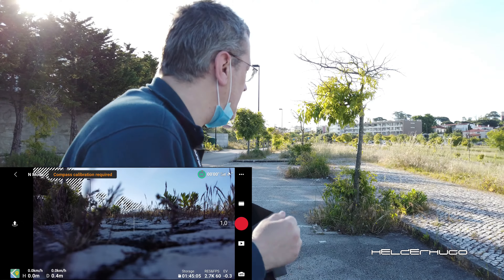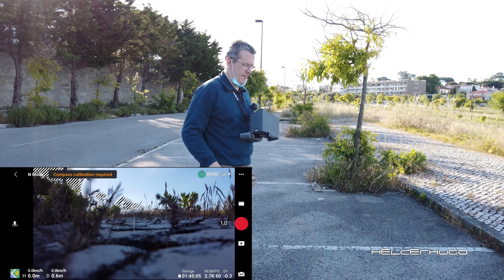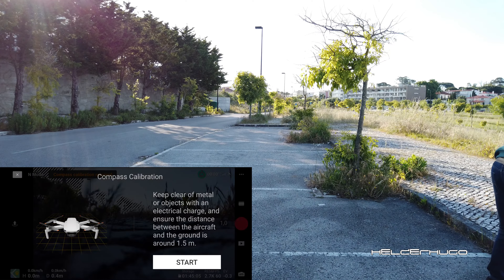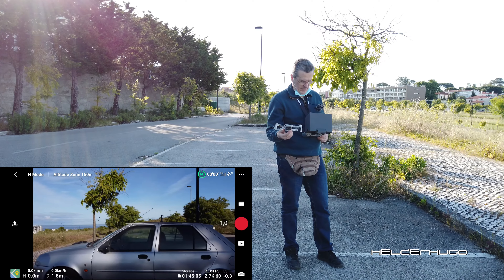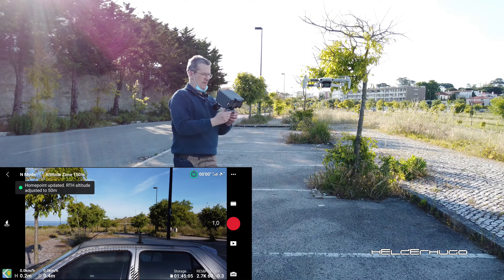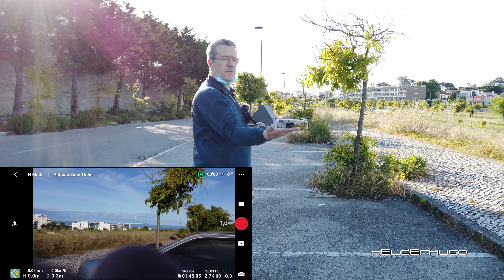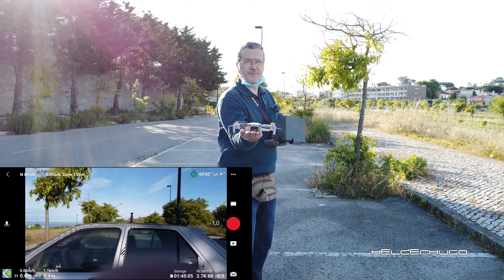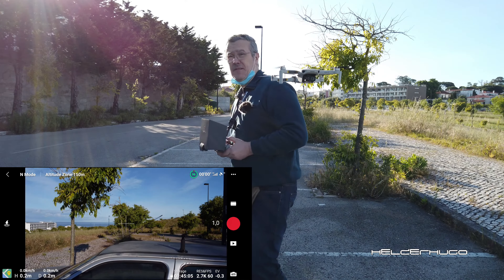Dji Mini 2 COMO DESCOLAR DA MÃO E ATERRAR NA MÃO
Simples!